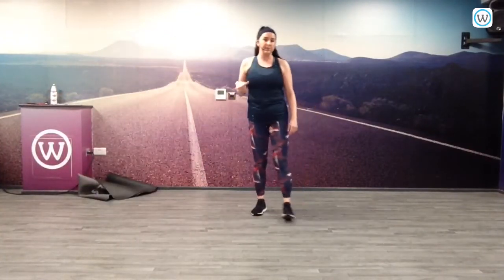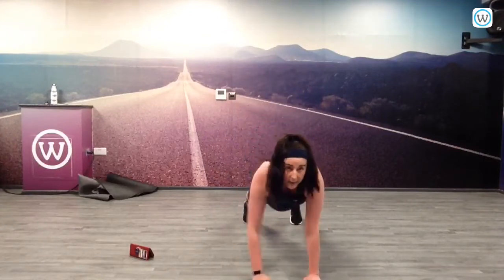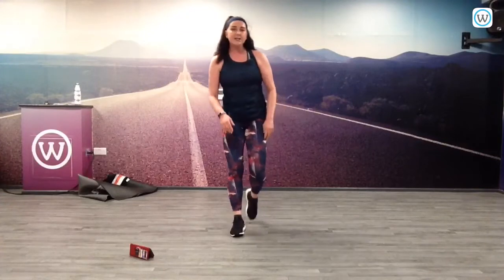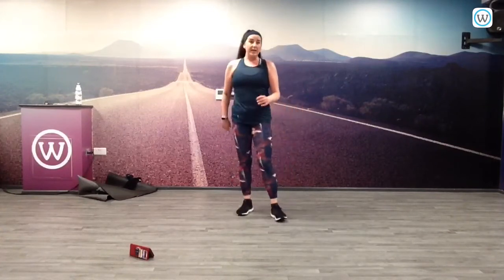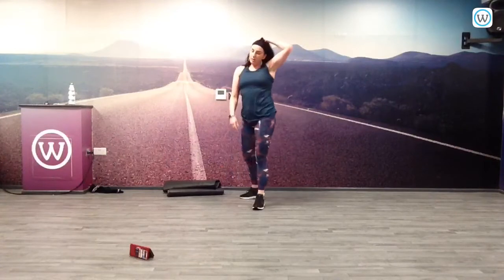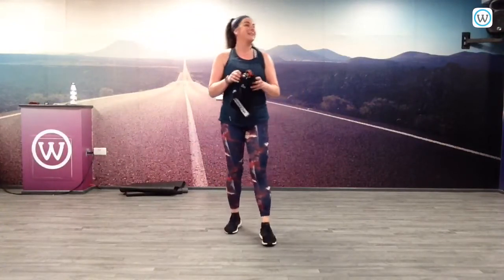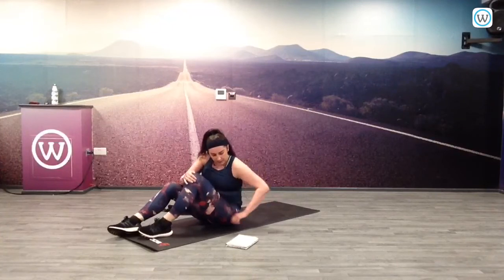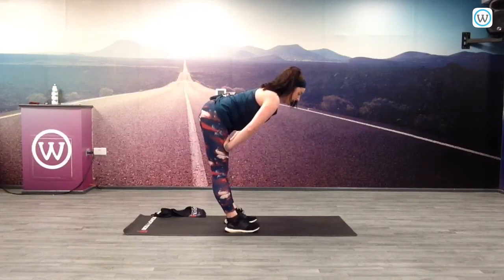H.I.I.T & Abs Blast with Michelle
Live class 16/06/2020

Participating in any exercise or physical activity can be dangerous and is done completely at your own risk.

Use care and follow all safety precautions to prevent the risk of injury.

Consult with your doctor before beginning any new exercise program.

Stretch and warm up properly before and after exercising.

Always exercise at a pace and activity level that is comfortable for you and appropriate for your particular health, physical abilities and exercise experience.